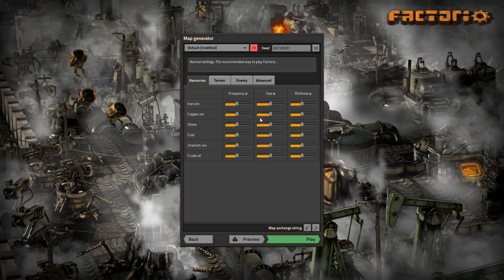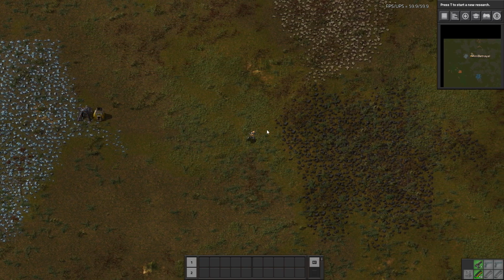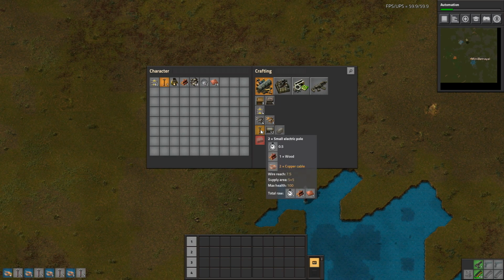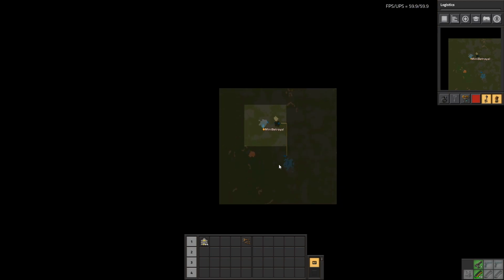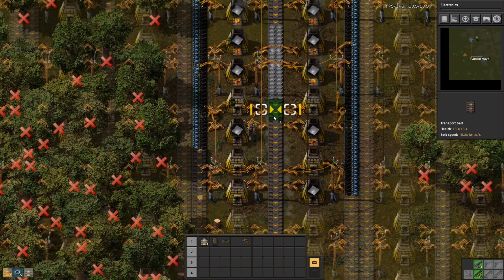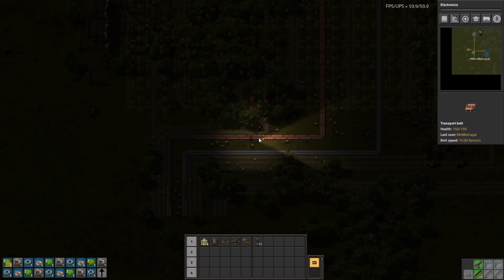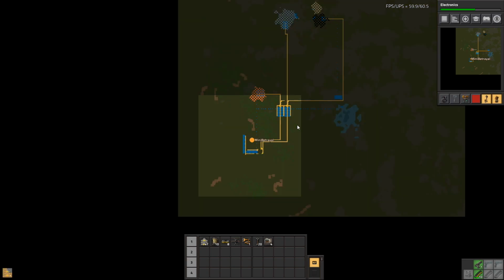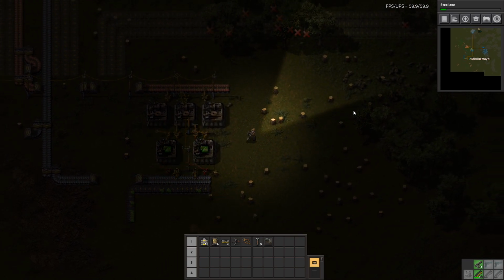STARTING FROM SCRATCH - Factorio Railyards #01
Let's dive right into 0.17 with a new series. I plan to keep this one running quite a while, so let's see how we go. Having done the whole 'main bus' thing last series (see Factorio One Per Minute), I'm going to go for a separated-out outpost production style this time, with everything tied together with trains.

Each episode will be as close to one our of playtime as I can make it, so episodes may have differing lengths depending what there is to show you.